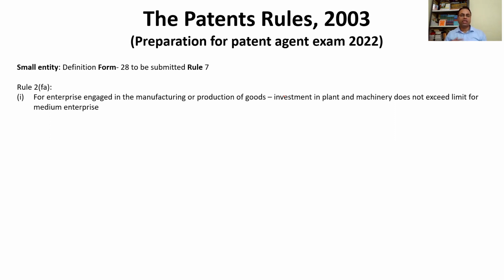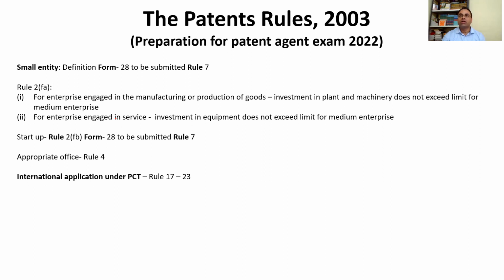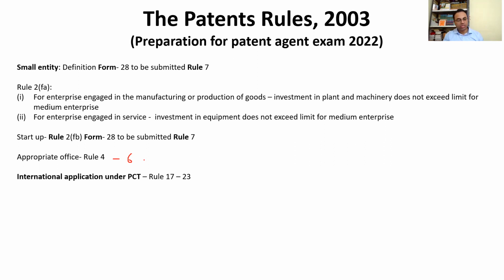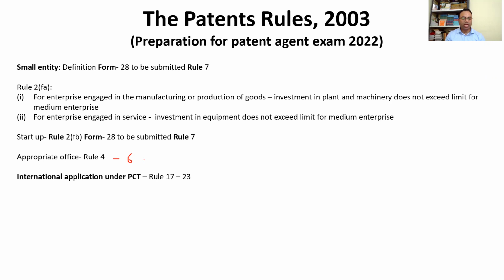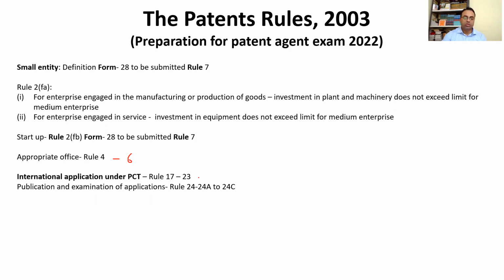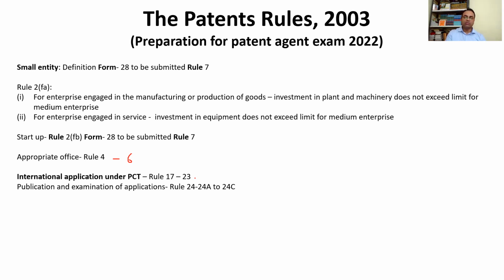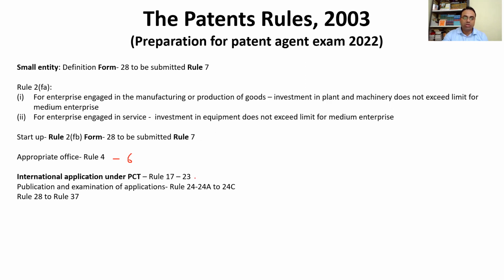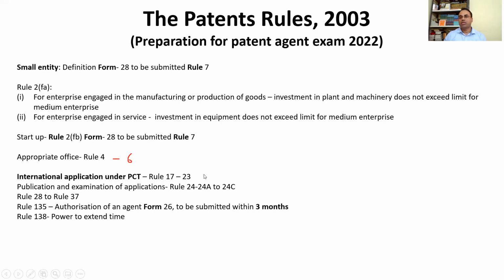Rules The Patents Act Patent agent exam Prep